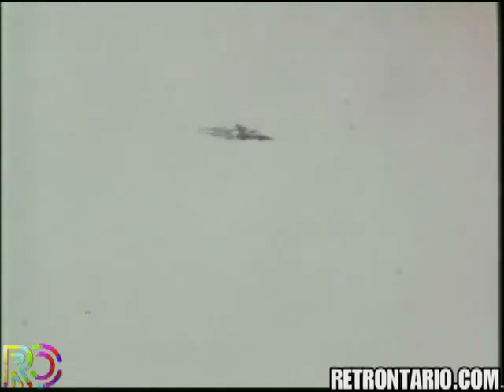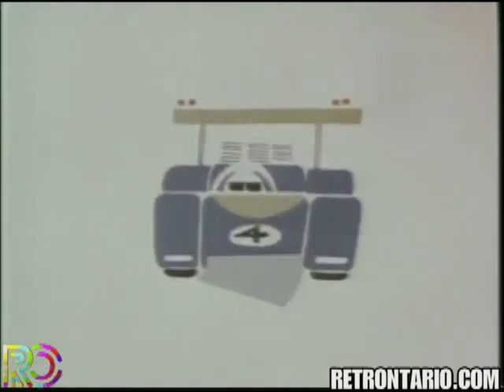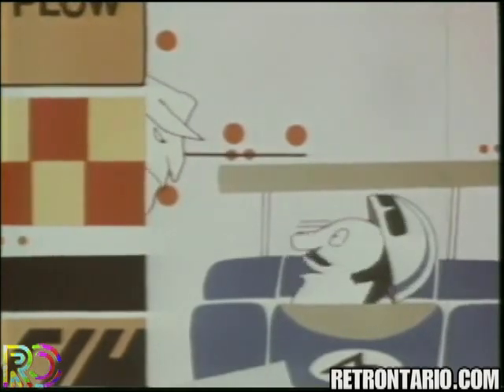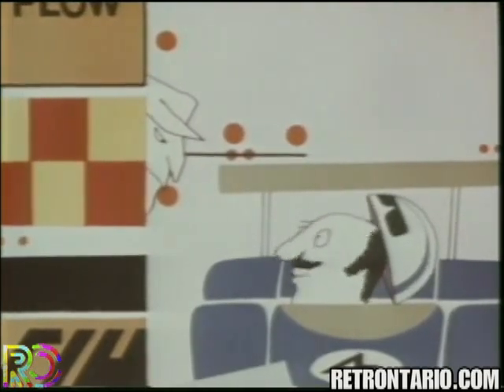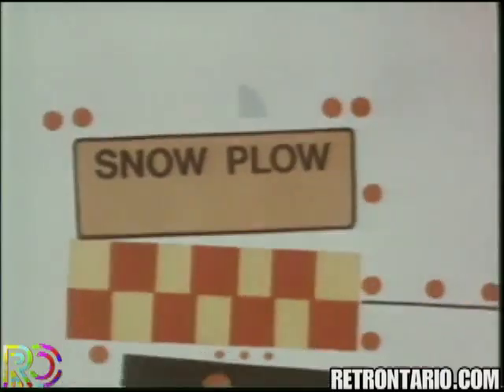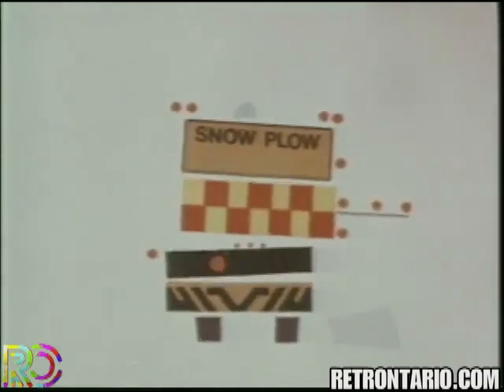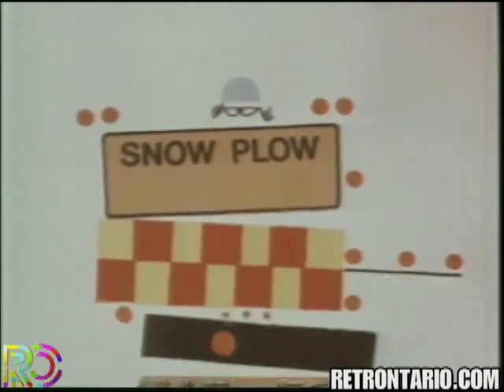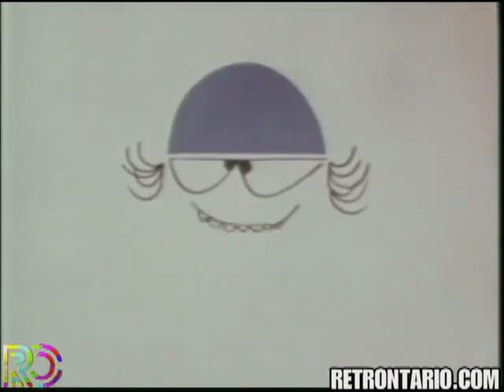Snow Plow - Department of Highways Ontario (1972) ❄❄❄❄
Much requested classic Ontario PSA about Snow Plows that was in heavy rotation in the early 1970s.